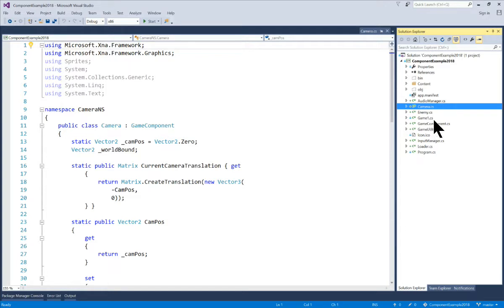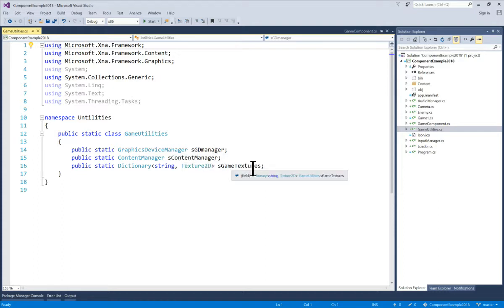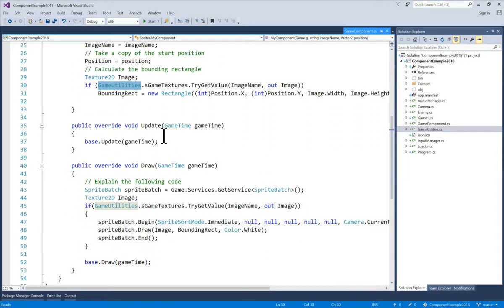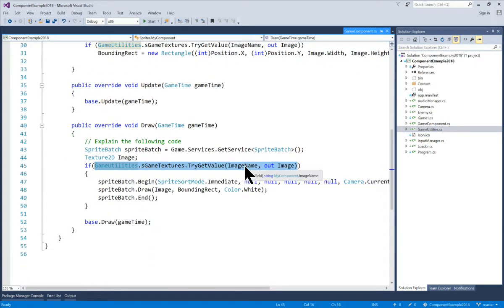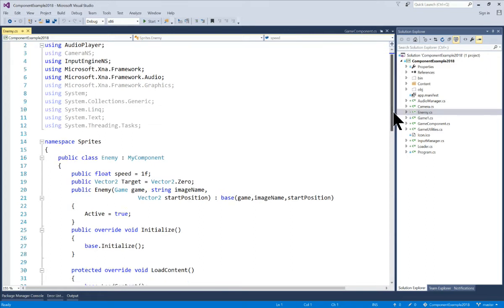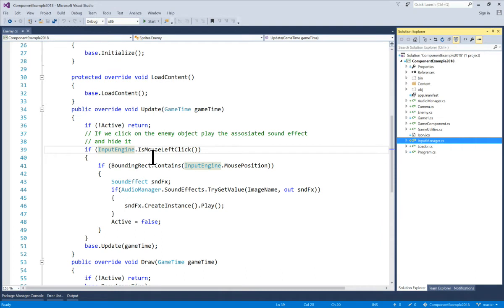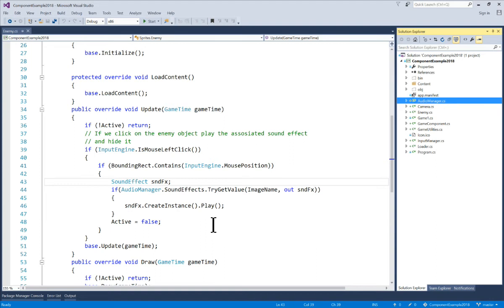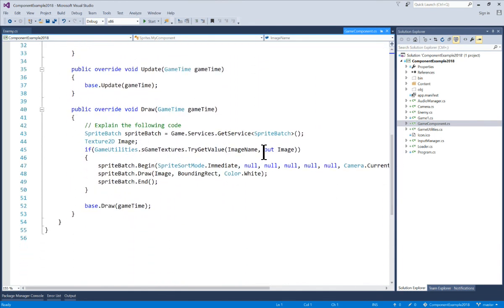Sample MonoGame Component Code Explained Part 1